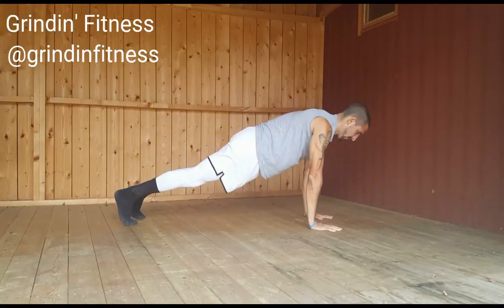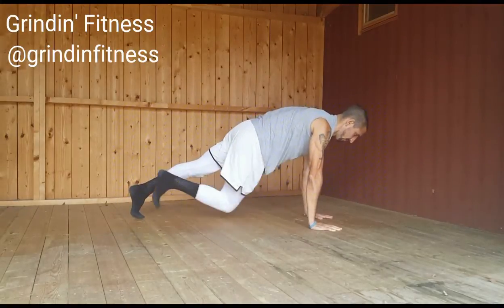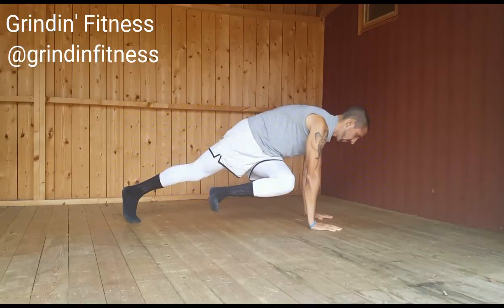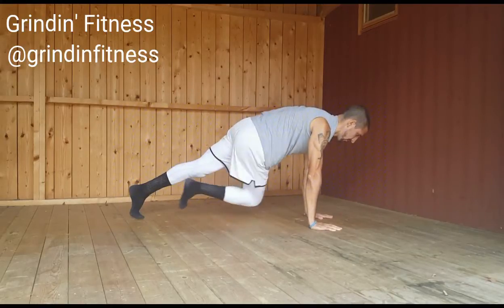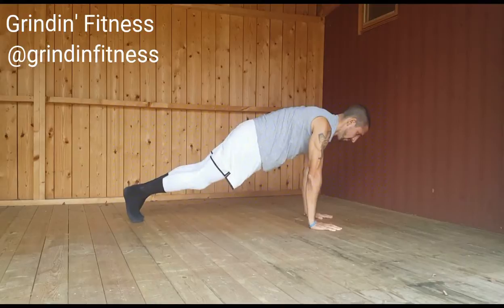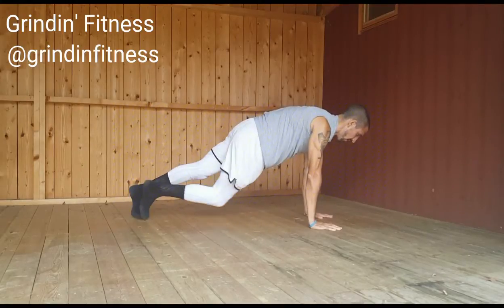Spidermans to opposite knee core exercise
How to do spidermans to opposite knee core exercise.